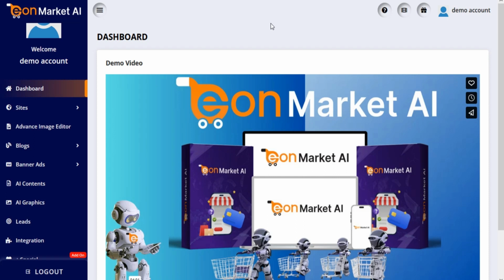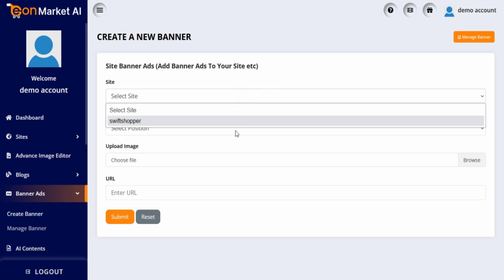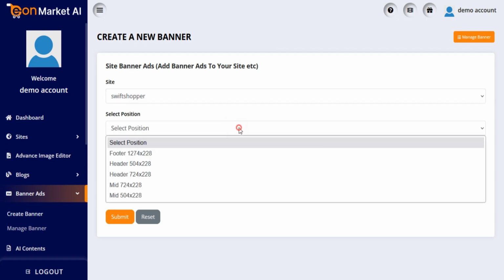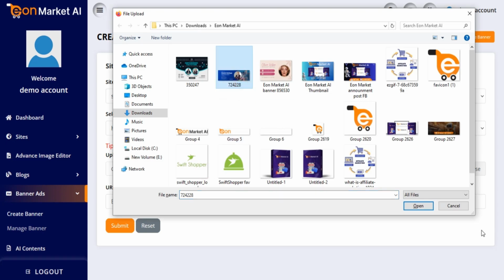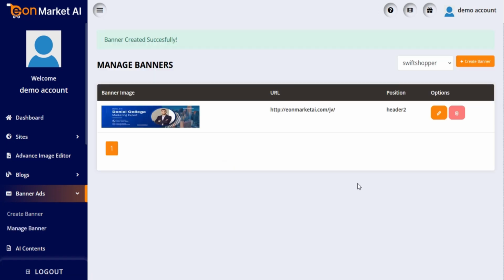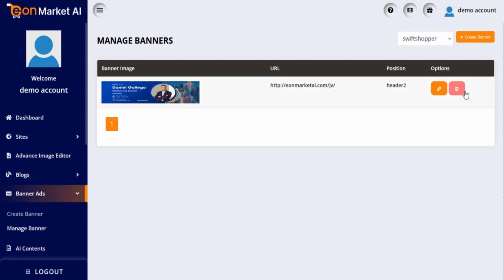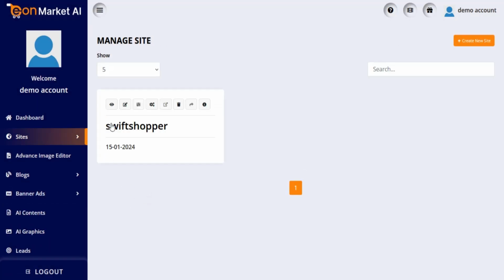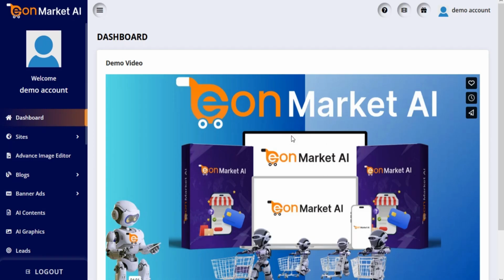How to add and manage banner ads in Eon Market AI?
This tutorial is about How to add and manage banner ads in Eon Market AI.